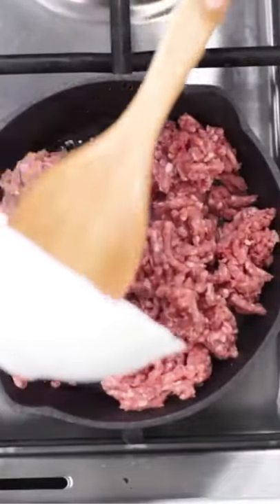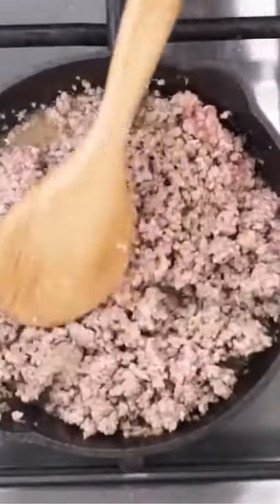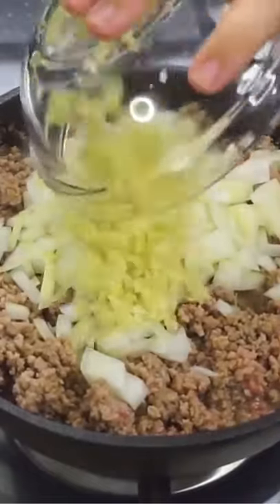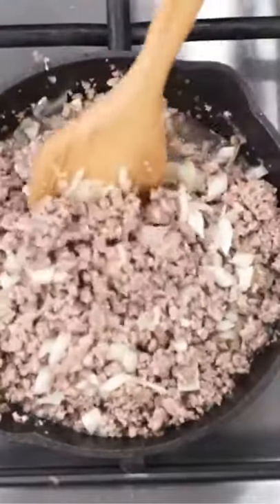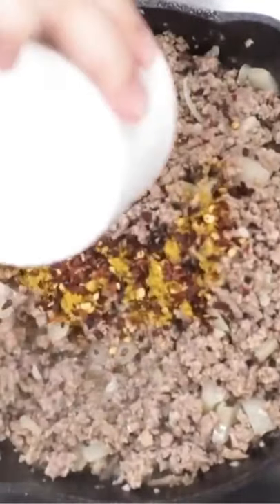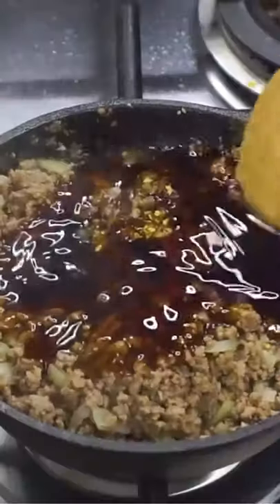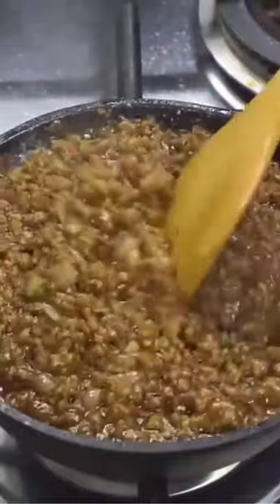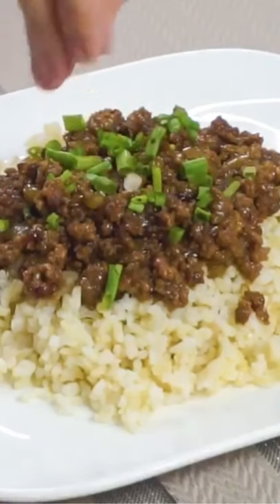Teriyaki Beef Skillet Recipe in SIMPLE STEPS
Follow these simple easy steps to make your own Teriyaki Beef Skillet Recipe.